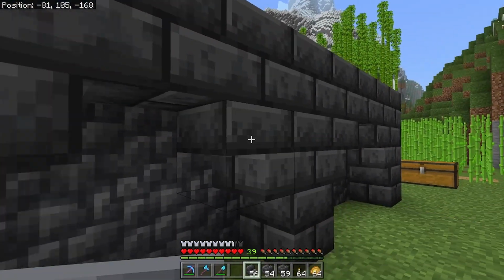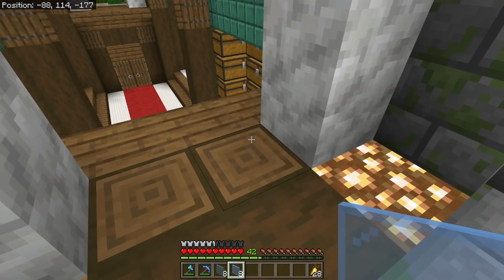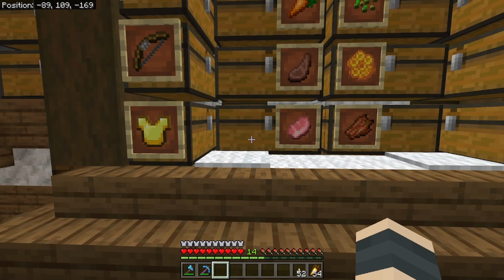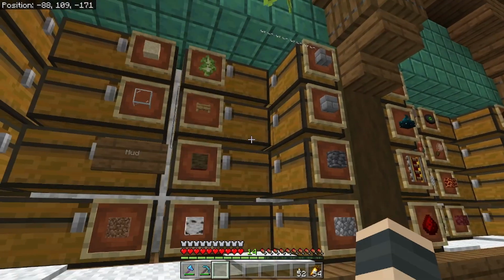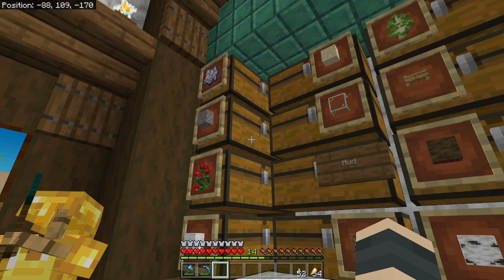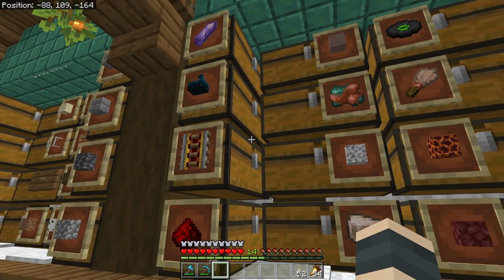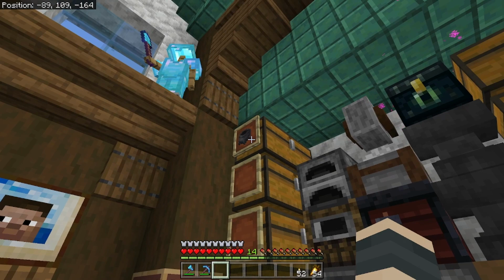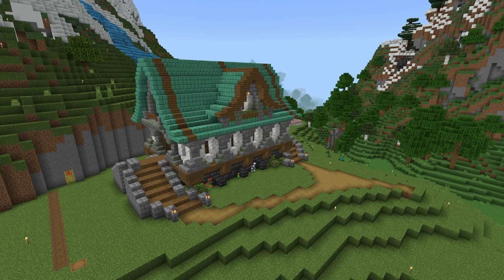Storage House - Episode 4 - Minecraft Let's Play 1.20+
Welcome to Suoiverp's Minecraft Let's Play 1.20+, episode 4. In this episode, we build a storage house and organize the contents of our world.

This is a family-friendly let's play series on Minecraft Bedrock edition.